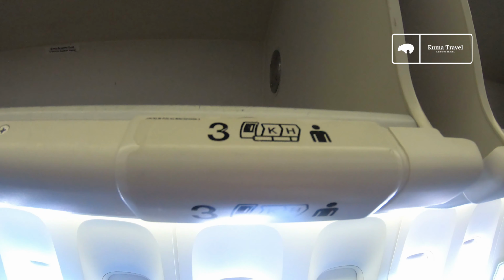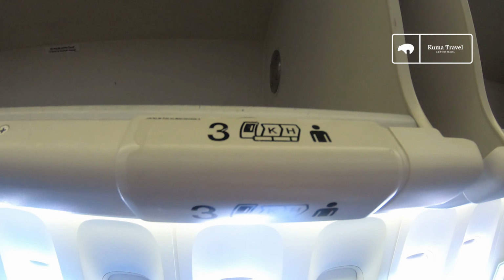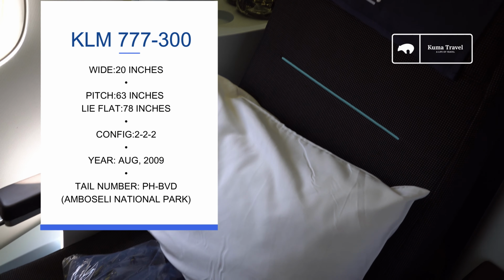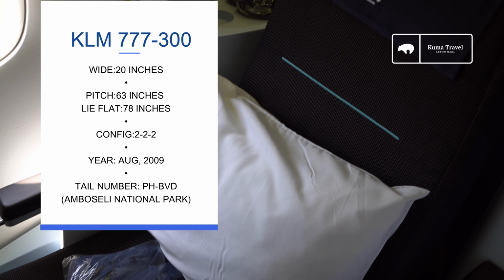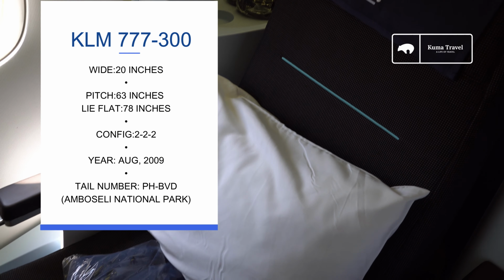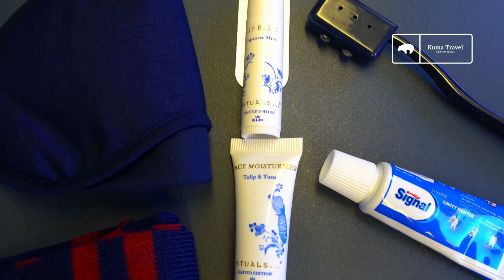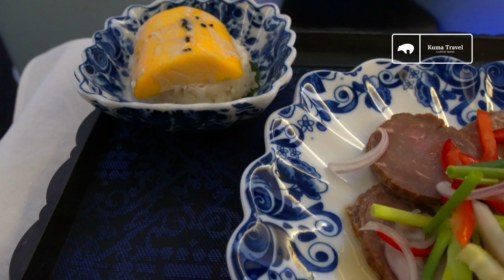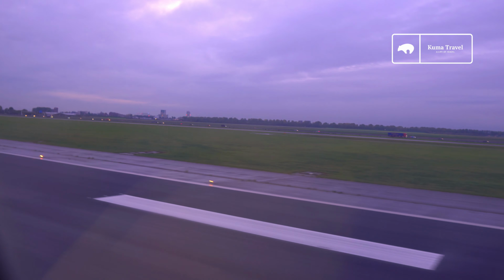KLM BUSINESS CLASS. What is it like to fly KLM? BKK🛩AMS⭐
Watch our experience to see flying KLM business class is like on 777-300.